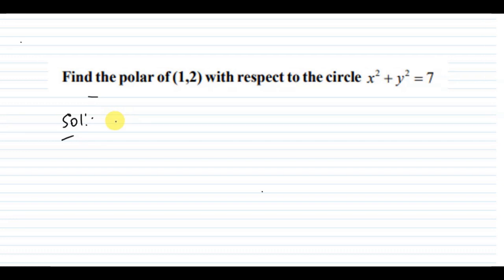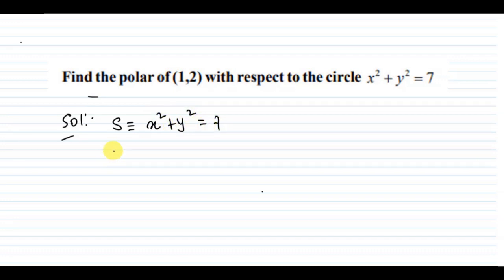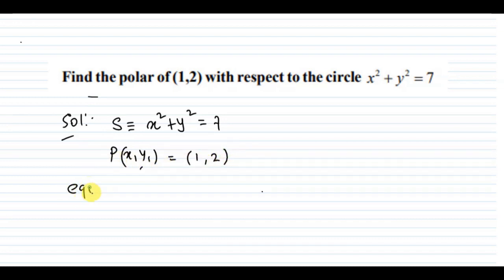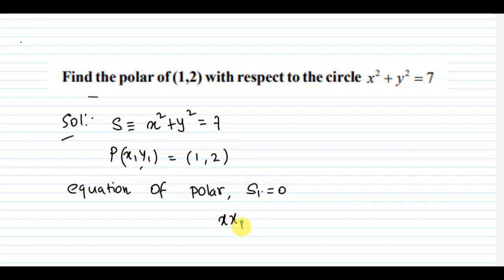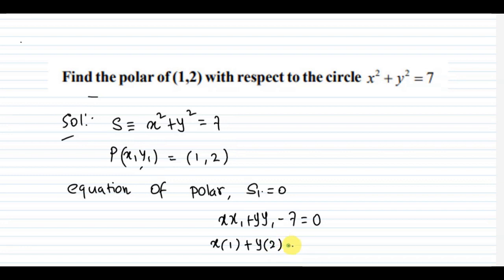find the polar of point (1,2) w r t circle x^2+y^2=7